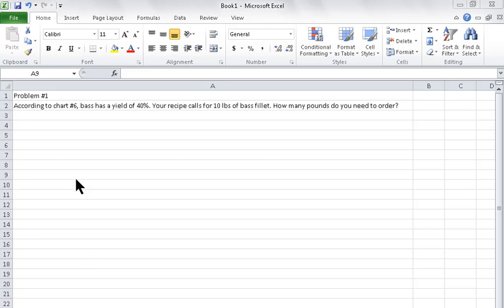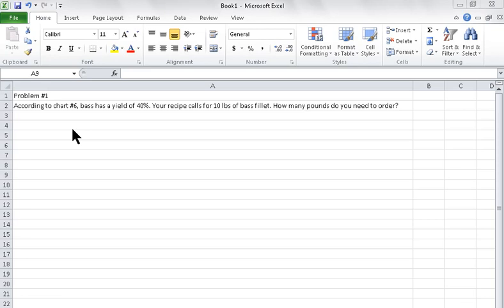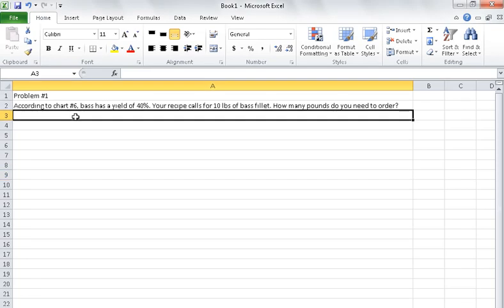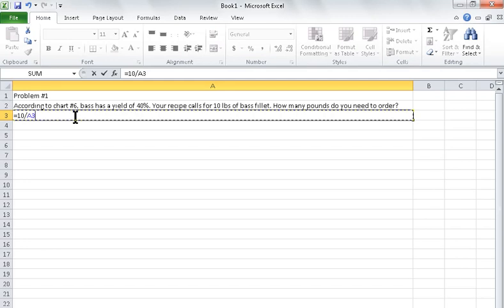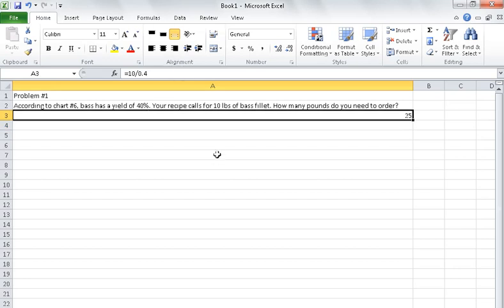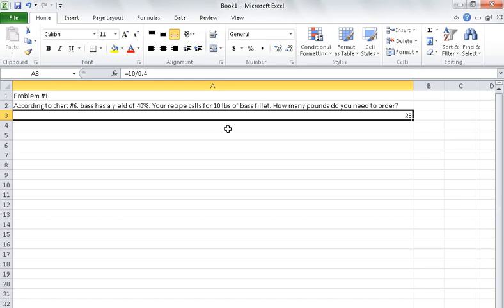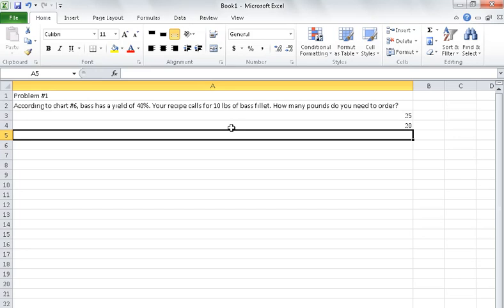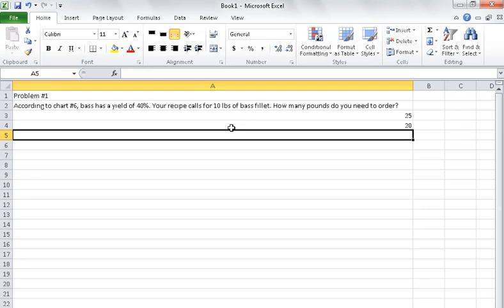Calculating AP & EP Problem 1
A simple problem that explains how to Use AP & Ep calculations for HTMS 2110